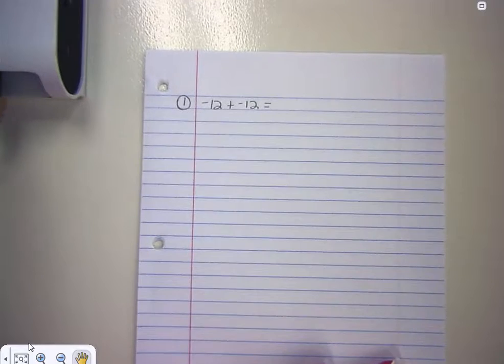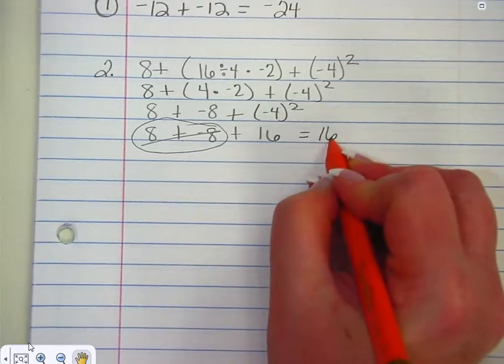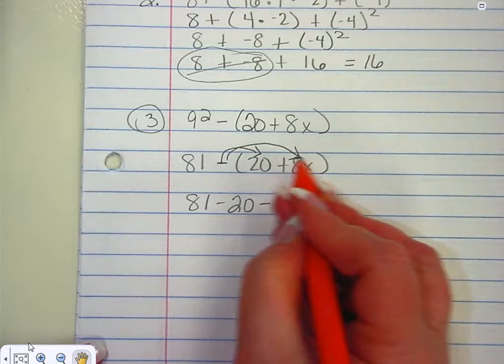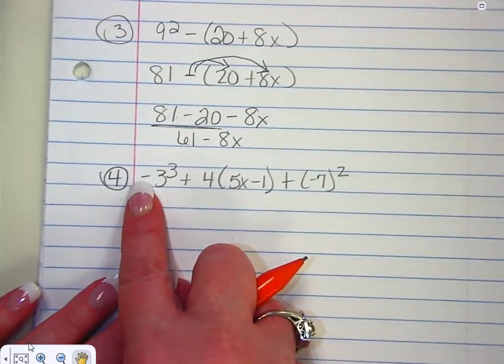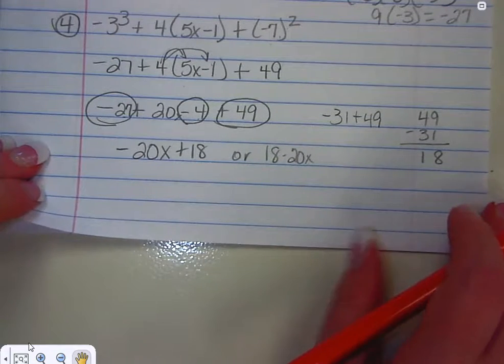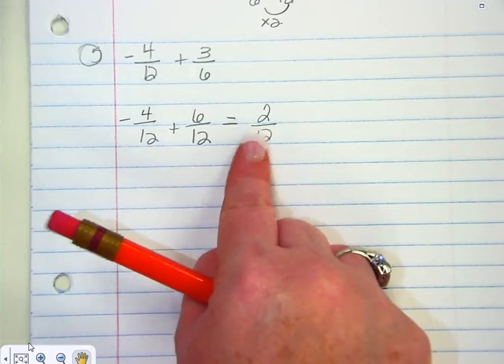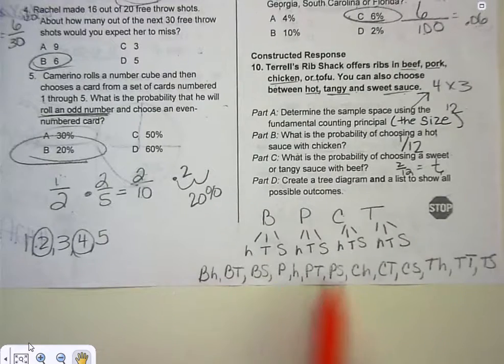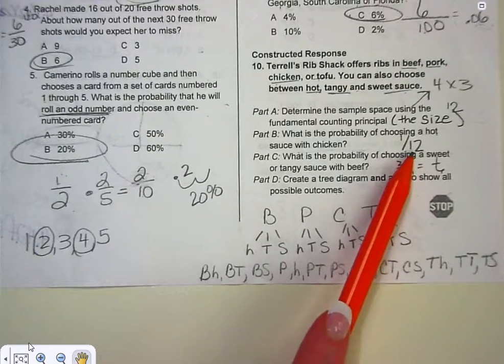7th Grade April 18th